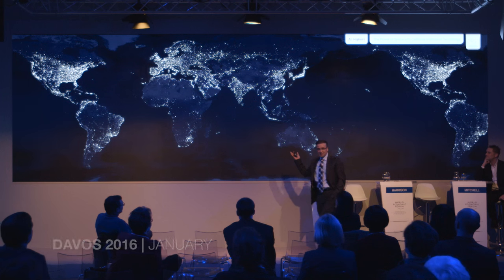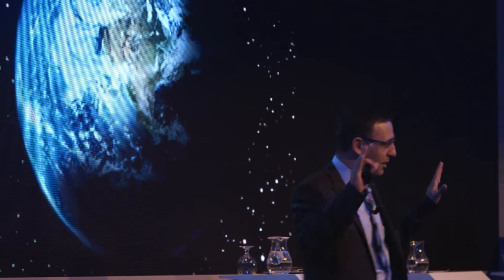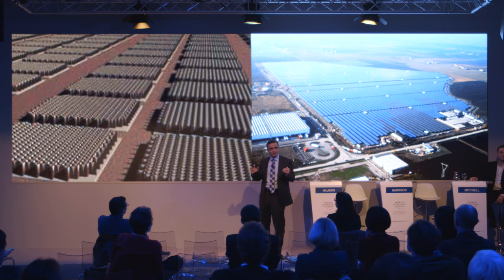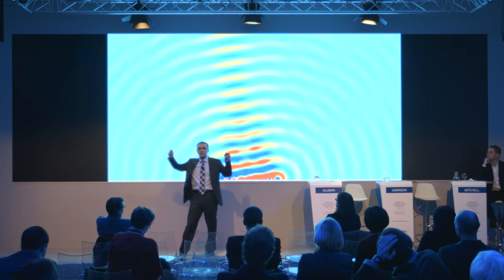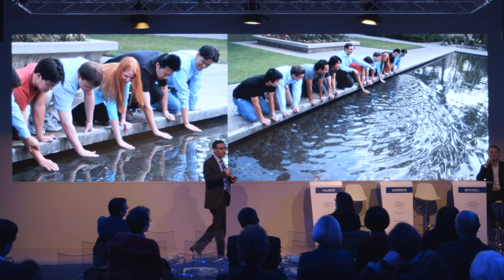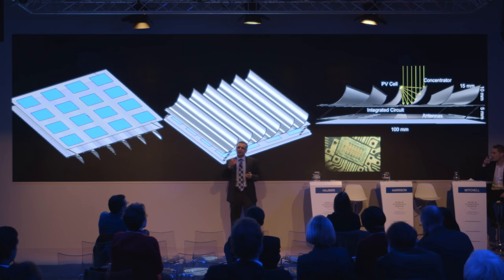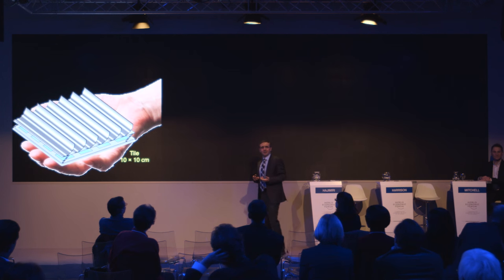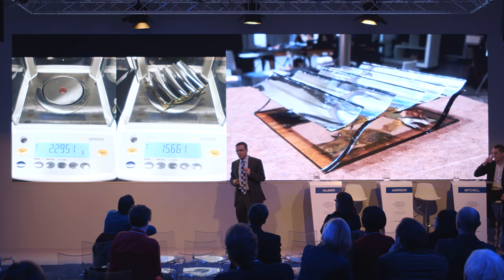The Power of Space with California Institute of Technology | Ali Hajimiri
In space, because there is no atmosphere and night never falls, photovoltaics can harvest eight times as much solar power as they can on Earth. Might solar panels in space be able to transfer that energy efficiently to Earth? In this presentation for the World Economic Forum, Ali Hajimiri – Professor of Electrical Engineering and Director of Information Science of Technology at Caltech – explores the potential for transferring space-harvested solar energy using microwaves.